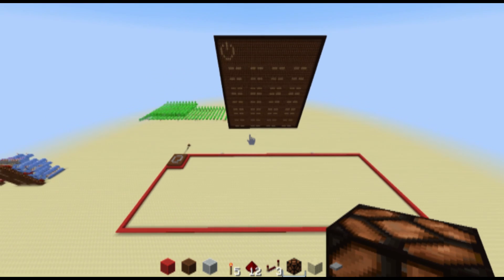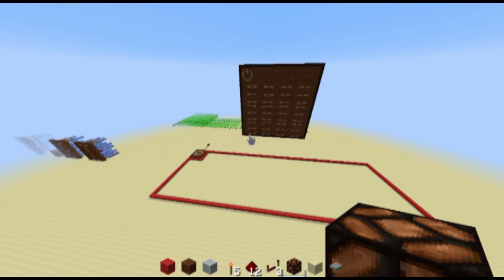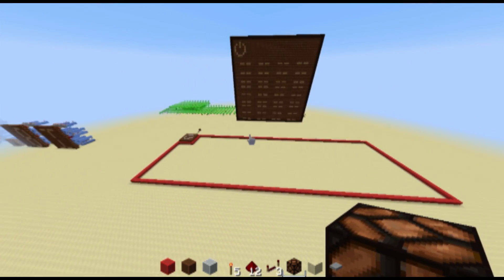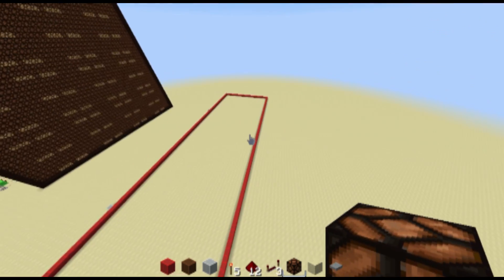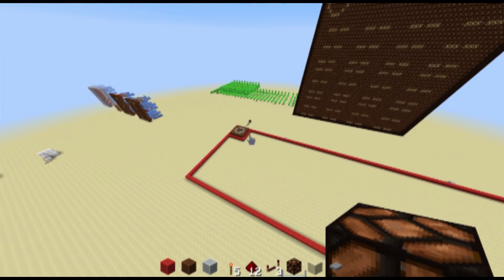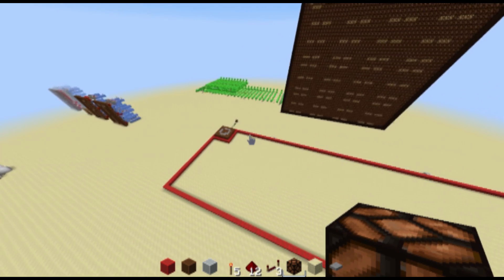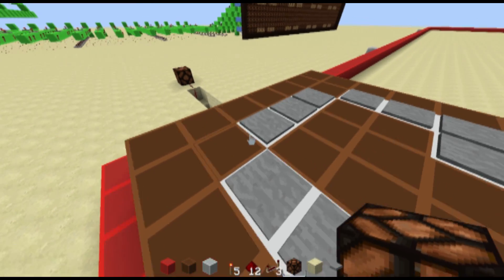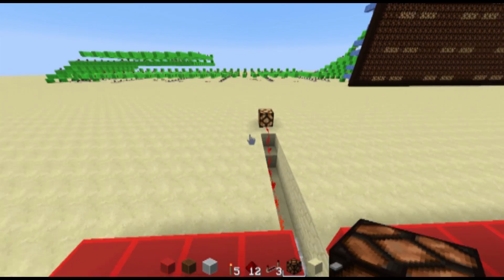Minecraft Xbox One Redstone Computer Tutorial -Part 6: Keyboard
Today I show you guys how to create the keyboard for the computer that you see in all of these video thumbnails. In the next video I will show how to make the connections between the keyboard and all of the memory lines.

appreciated!